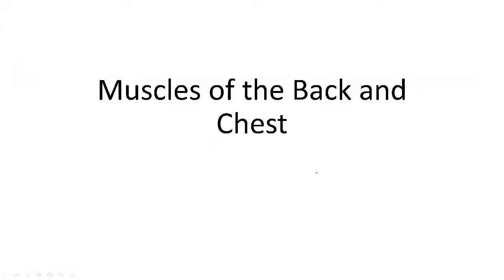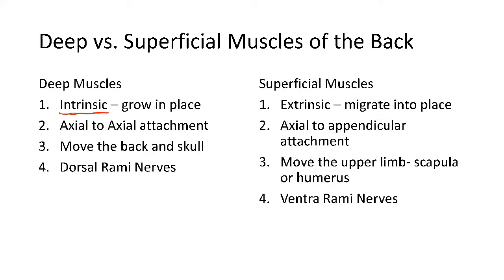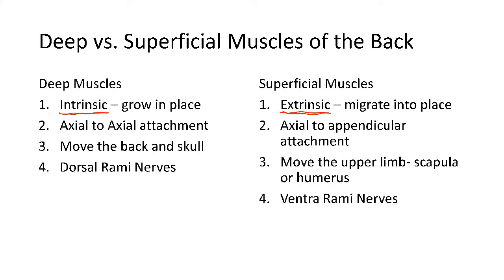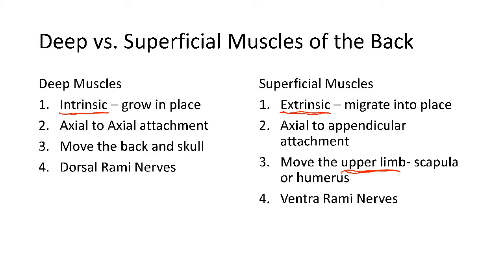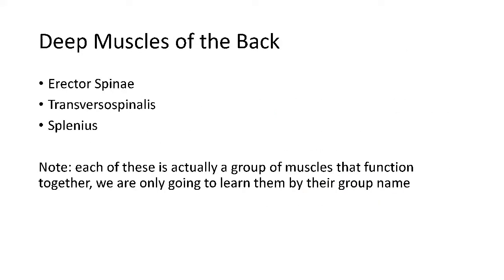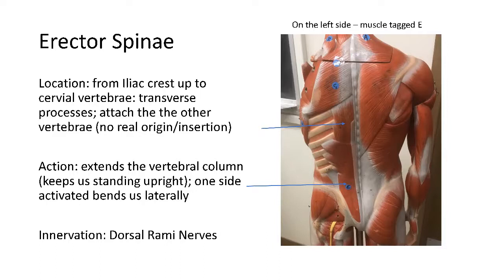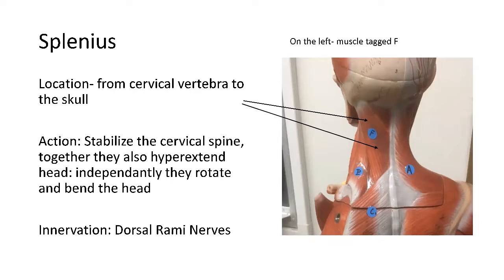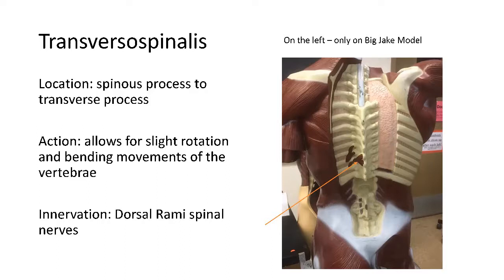Part1 Deep muscles of the Back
Lecture covers the differences between deep and superficial muscles of the back. Detailed information about the Deep muscles